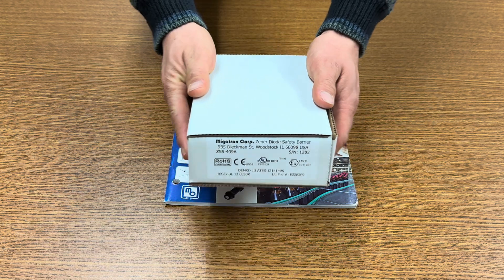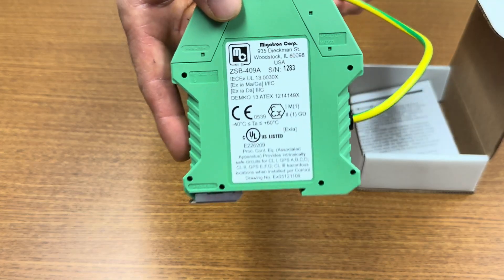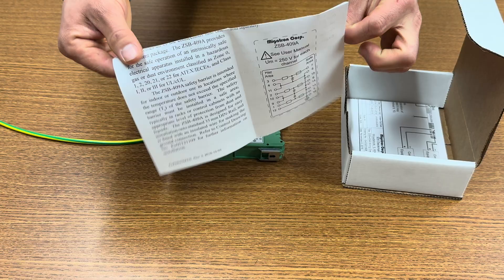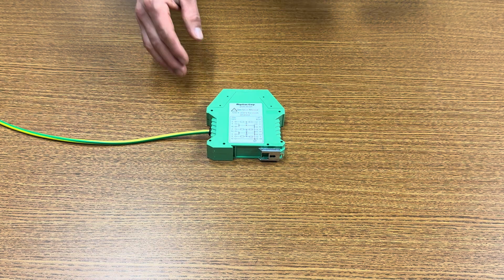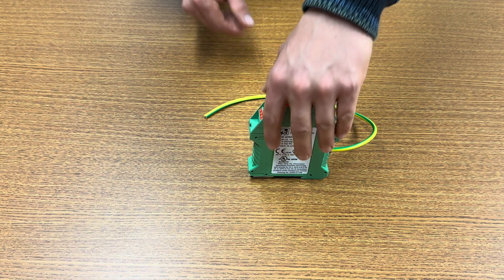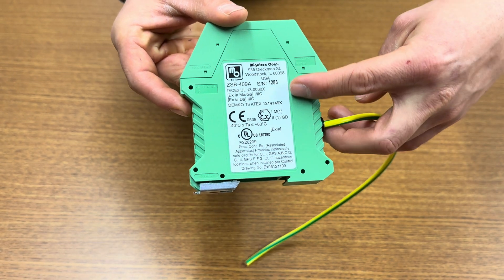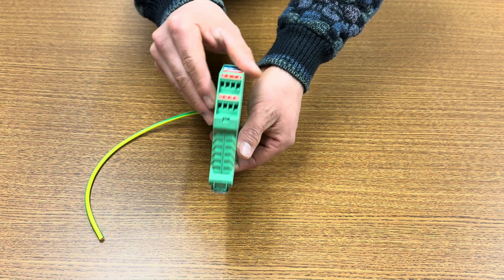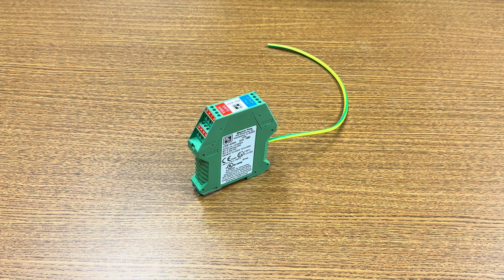Unboxing & First Look: Migatron ZSB-409A Safety Barrier with IA Rating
Unboxing & First Look: Migatron ZSB-409A Safety Barrier

Welcome back to Migatron! Today, we’re diving into the Migatron ZSB-409A Safety Barrier—a high-performance, industrial-grade safety barrier.

✔️ Migatron ZSB-409A Safety Barrier
✔️ User manual with detailed specifications

🔍 Key Features:
✅ Compact and robust design for various industrial applications
✅ Space Saving 3-Channel Design with IA rating
✅ Reliable performance in harsh environments

In our next video, we’ll be putting this barrier to the test in real-world applications!